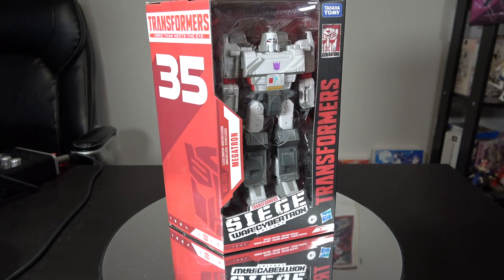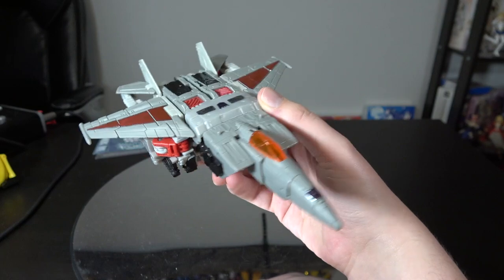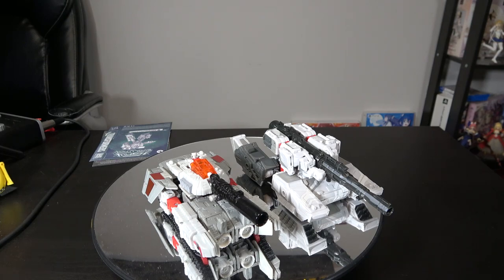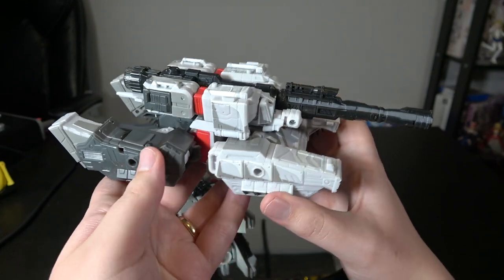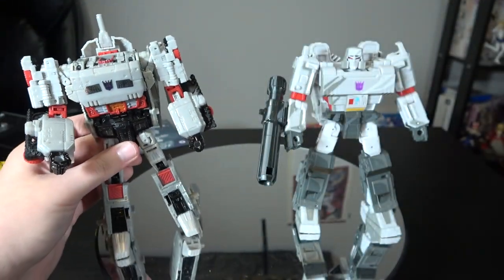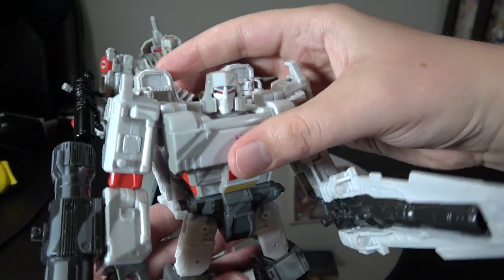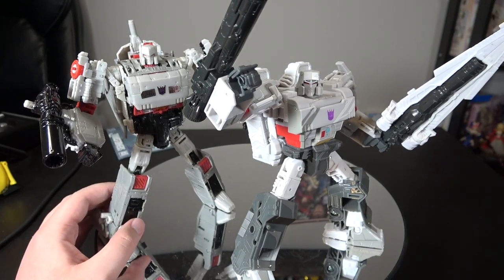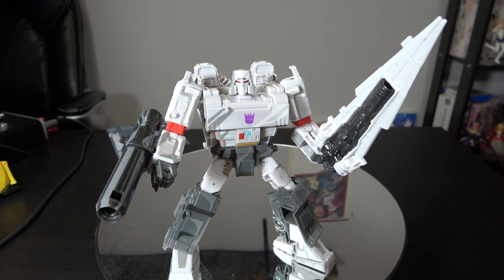Transformers Voyager Megatron Titans Return VS Siege 35th anniversary review